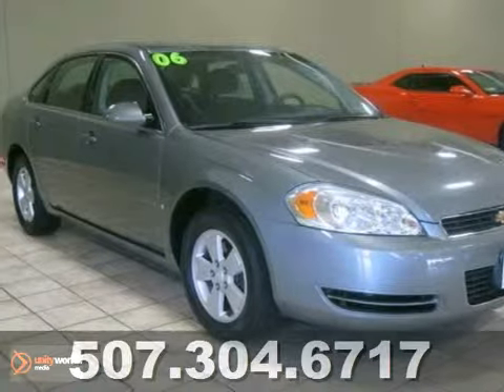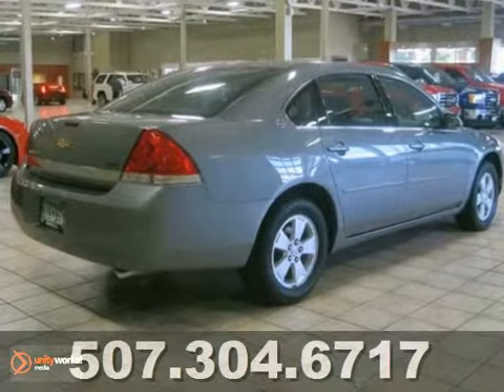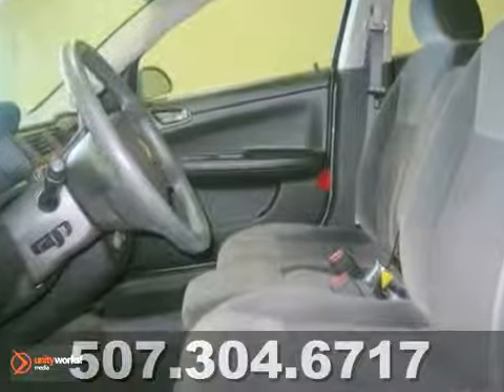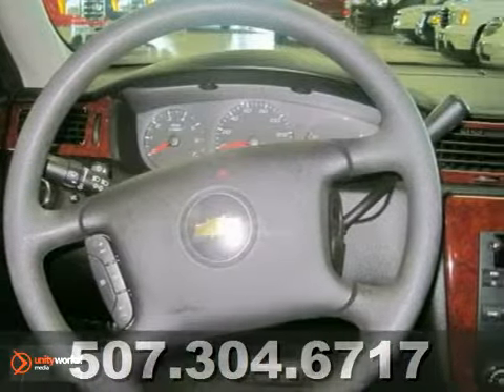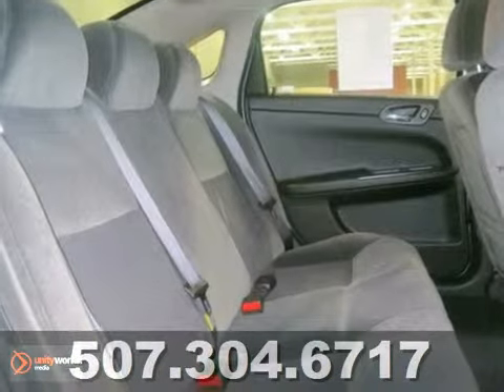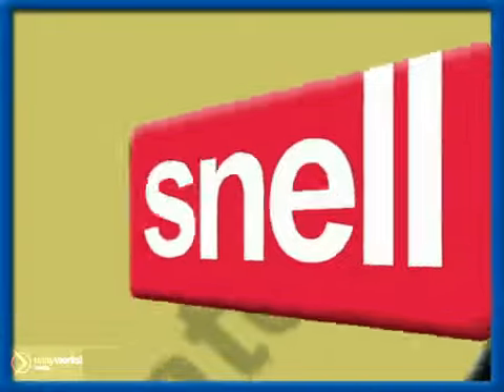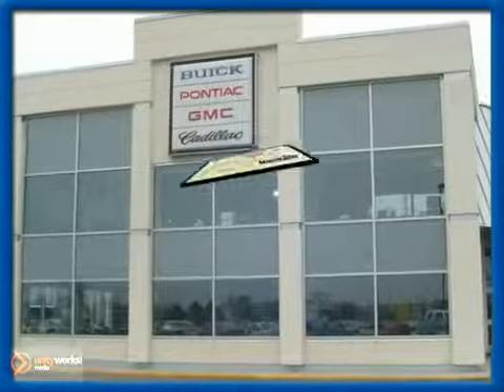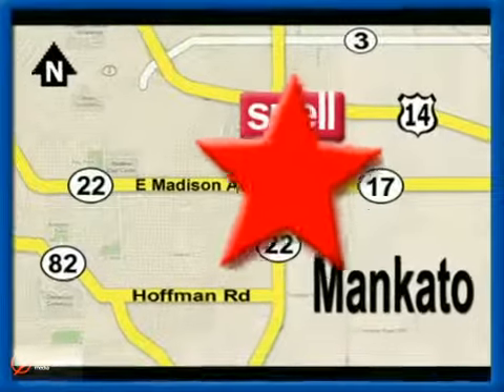2006 Chevrolet Impala 9156732B in Mankato Benning, MN SOLD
SOLD - If you are looking for real value on a great used car, Snell Motors invites you to call and make an appointment to view this 2006 Chevrolet Impala, stock# 9156732B. We are conveniently located near Mankato Benning, MN and known for our great selection, reliability and quality. Call to take a look at this 2006 Chevrolet Impala today.

Snell Motors
50218309
Mankato Benning MN, 56001